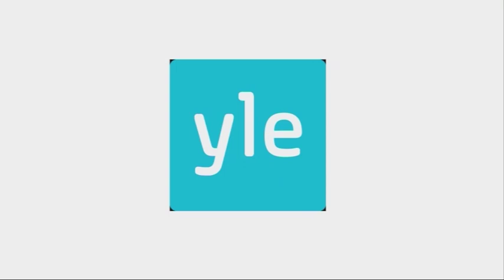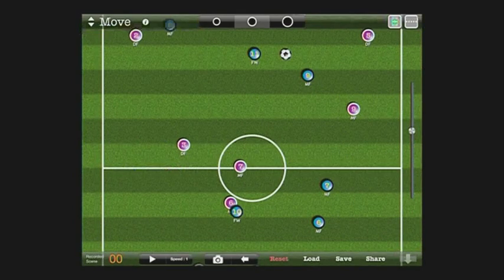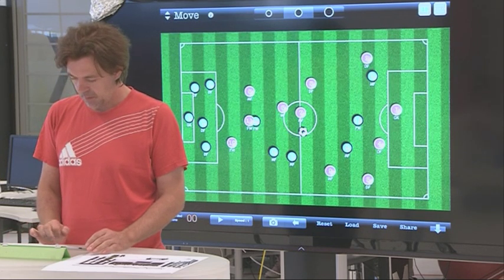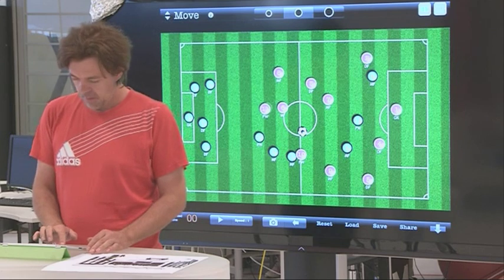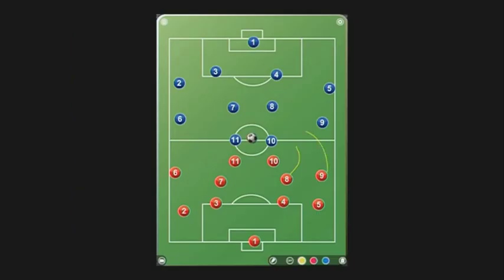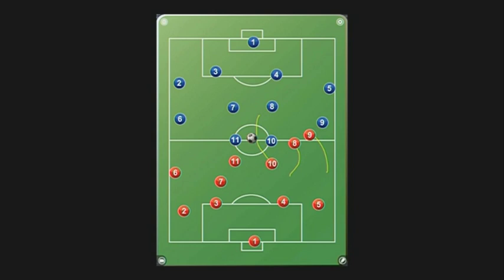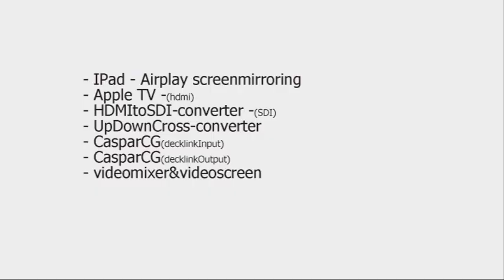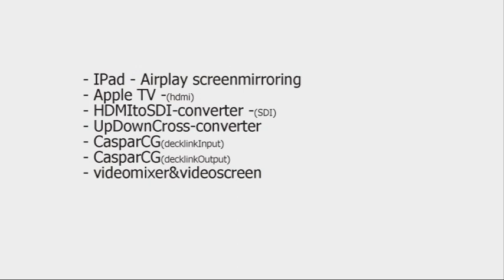Screenmirroring tactical scoreboard with Airplay to videomixer and background screens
An example of how you can in sportbroadcasting take use of an IPad to illustraite tactical moves in the studio.
The equipment used are Ipad, AppleTV, BMD HDMItoSDI & UpDownCross-miniconverters, CasparCG-videoserver (optional)- Sony videomixer and a 80" TV

Any question can be send to markus.nygard(at)yle.fi